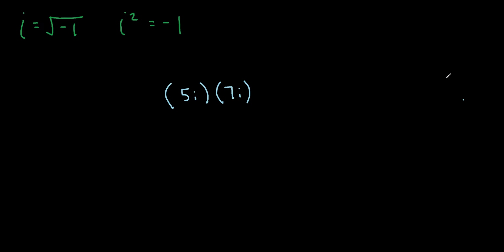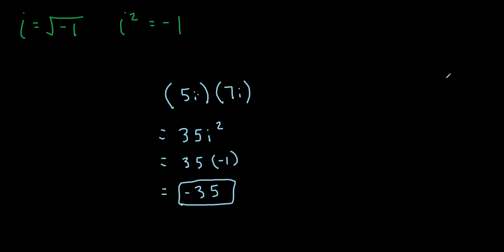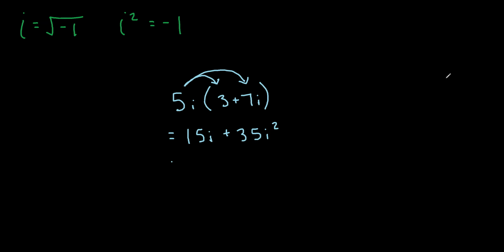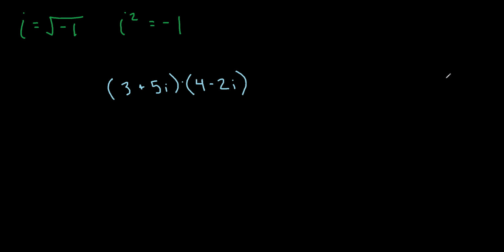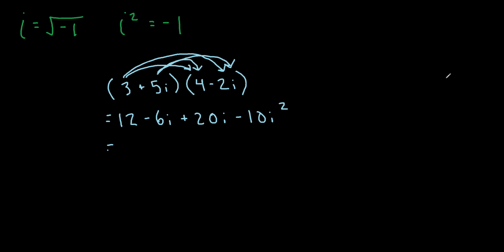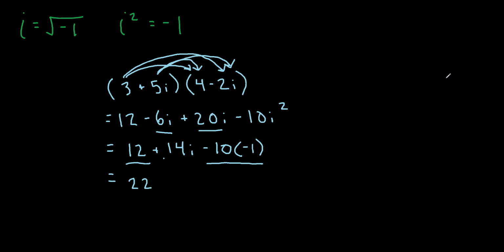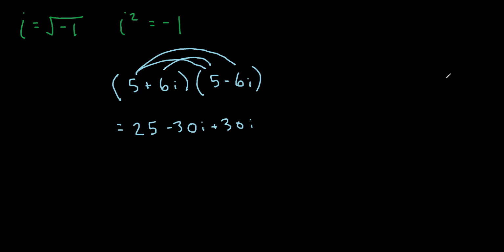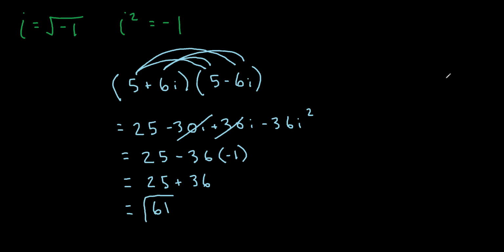How to Multiply Complex Numbers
In this video I explain how to multiply complex numbers, including several examples.